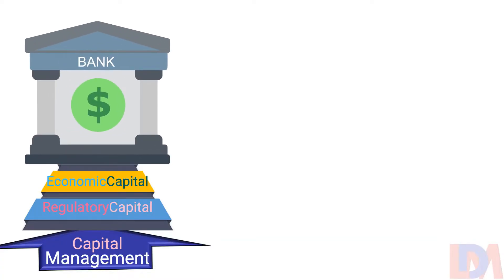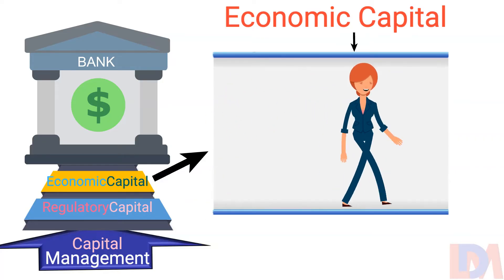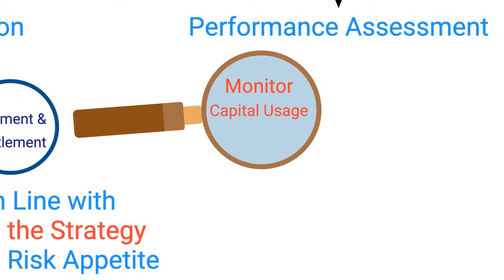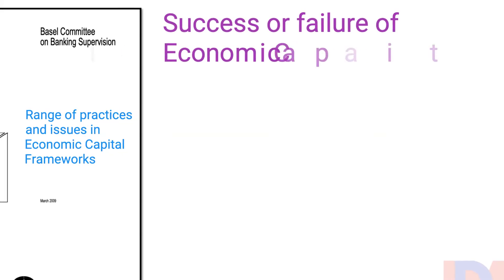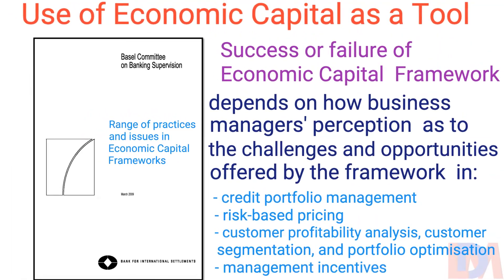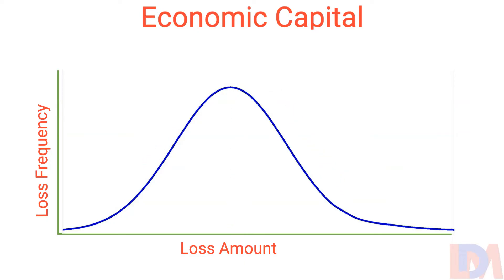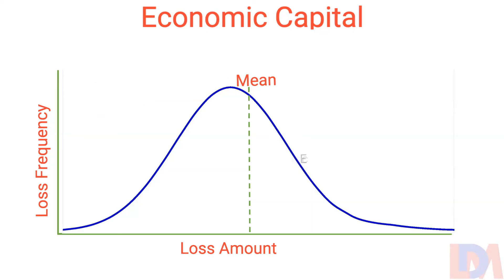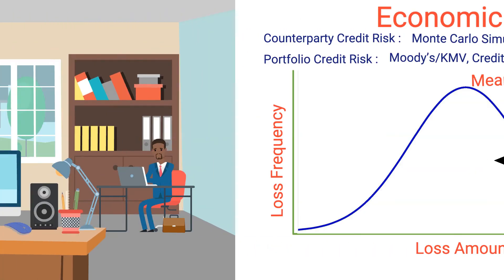Economic Capital for Credit Risk: Basel III, ECap Models & Banking Risk Explained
Economic Capital for Credit Risk (ECap) explained: Basel III, capital adequacy, Monte Carlo simulation, Value-at-Risk, Moody’s/KMV, CreditMetrics, CreditRisk+ — banking risk management simplified.
Economic Capital (ECap) is a forward-looking, risk-based measure of capital adequacy for banks and financial institutions. Unlike regulatory capital, ECap estimates the equity required to cover maximum potential future losses using probabilistic models.
This video covers:
•  Basel III capital adequacy vs. economic capital
•  Credit portfolio management and risk-based pricing
•  Expected loss vs. unexpected loss
•  Monte Carlo Simulation & Value-at-Risk methods
•  Moody’s/KMV, CreditMetrics, and CreditRisk+ models
Banks use ECap for capital allocation, performance assessment, and risk appetite alignment. Learn how economic capital frameworks shape strategy, customer profitability analysis, and portfolio optimization.

Chapters:
00:00  Background
00:42 What is ECap?
01:17 Use of ECap Models
01:57 Basel III Framework
02:44 Computation of ECap
03:45 ECap Models